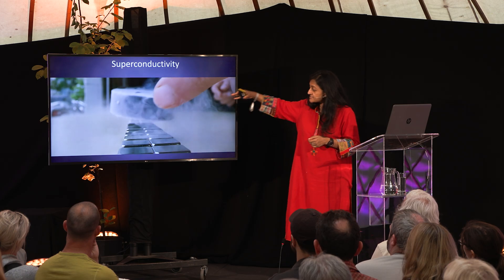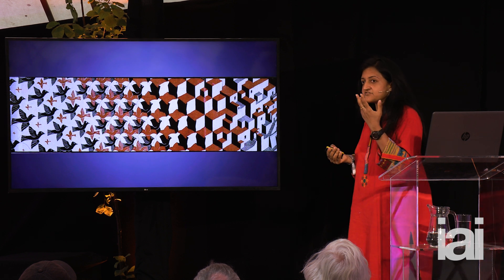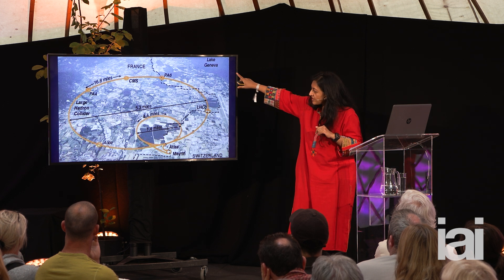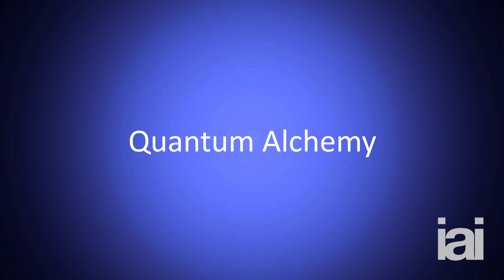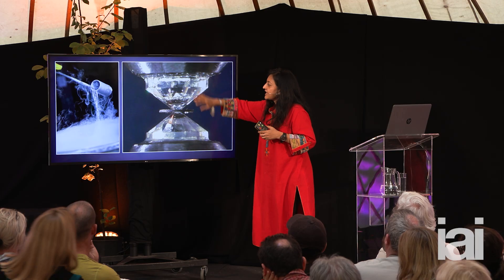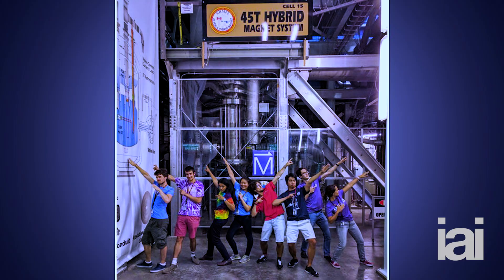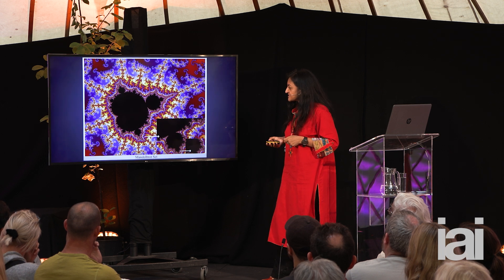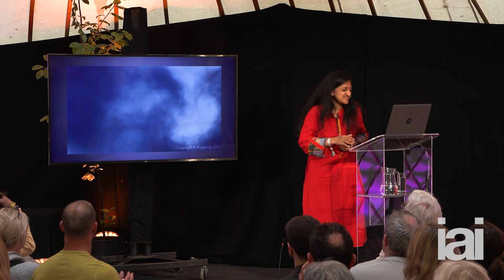The secrets of quantum emergence | Suchitra Sebastian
What is quantum emergence and why does it allow magnets to levitate? Suchitra Sebastian explores one of the greatest mysteries in physics.

Quantum mechanics has existed for over a century. Yet the physics is still shrouded in mystery and many outside the field remain utterly bewildered. Acclaimed winner of the New Horizons in Physics Prize, Suchitra Sebastian, explores the science of quantum mechanics, and demonstrates why we may be on the verge of discovering a completely new type of matter.

Recent winner of the New Horizons in Physics Prize and the Schmidt Science Polymaths Award, Suchitra Sebastian is an up and coming condensed matter physicist. She is based at the Cavendish Laboratory at the University of Cambridge where she is a Professor of Physics.

Professor Sebastian is known for her discoveries of exotic quantum phenomena that emerge in complex materials. She was named as one of thirty Exceptional Young Scientists by the World Economic Forum in 2013, one of The Next Big Names in Physics by the Financial Times in 2013.

The Institute of Art and Ideas features videos and articles from cutting edge thinkers discussing the ideas that are shaping the world, from metaphysics to string theory, technology to democracy, aesthetics to genetics.